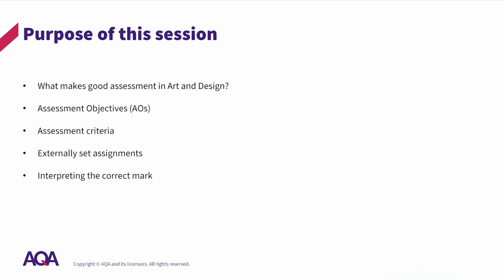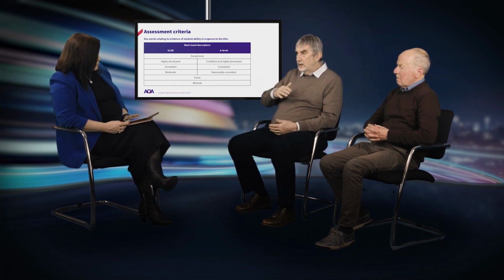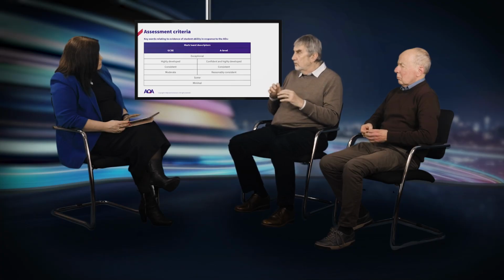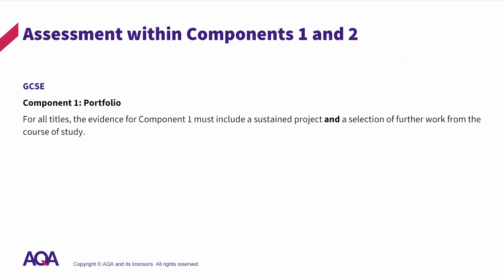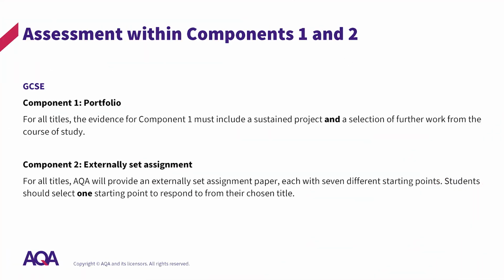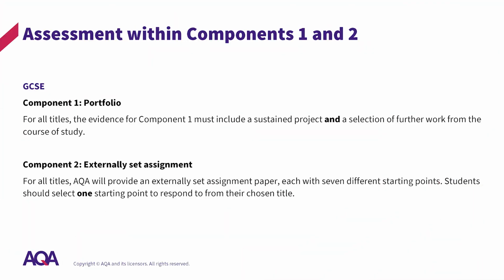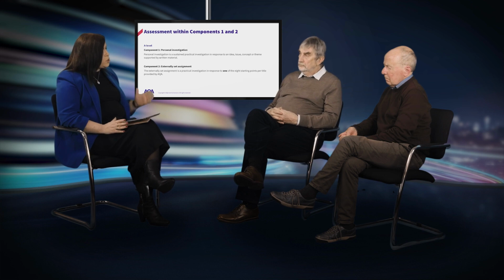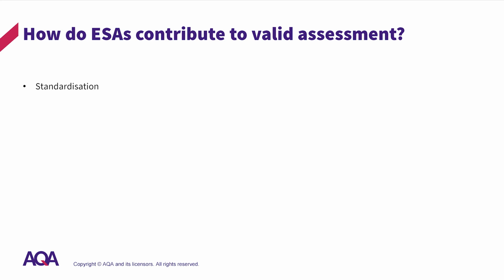AQA Inside Assessment 2 Art and Design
This video looks at how the general assessment principles are applied in GCSE and A-level Art and design. Starting with a detailed look at the assessment objectives and how they work, the video considers the role of externally set assignments and explains the assessment criteria and our holistic marking approach, demonstrating the continuity between GCSE and A-level.